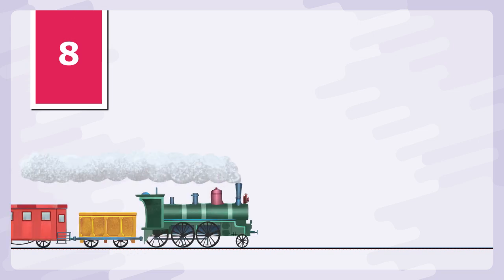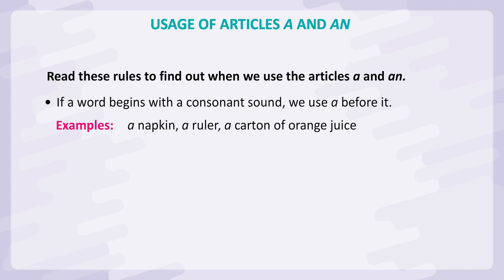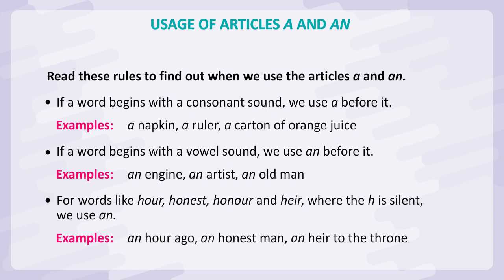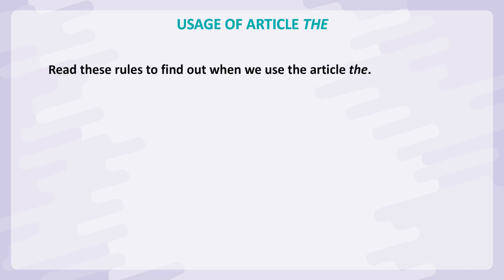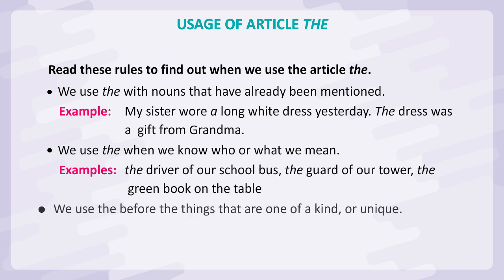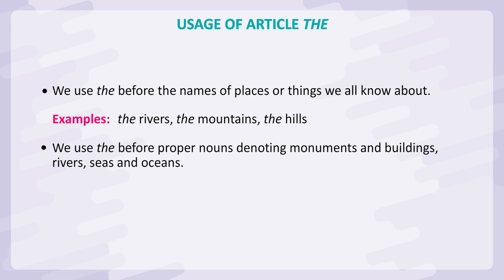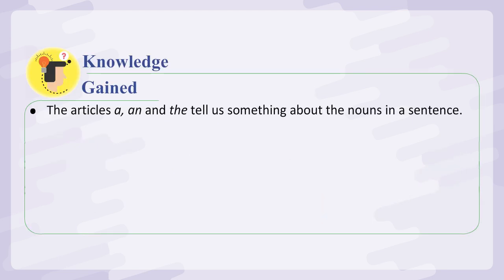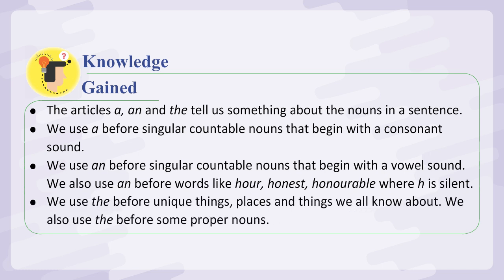Chapter 8 Articles | Uses of Articles A and An | English Grammar Class 3 | By Blueprint Digital